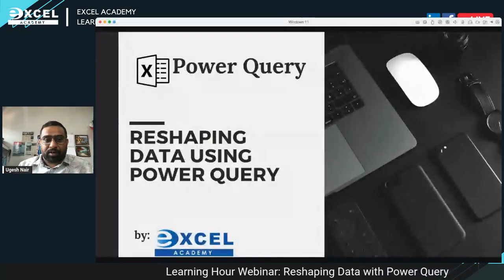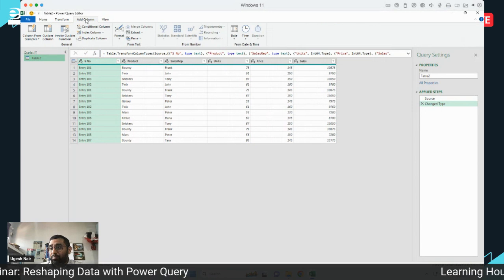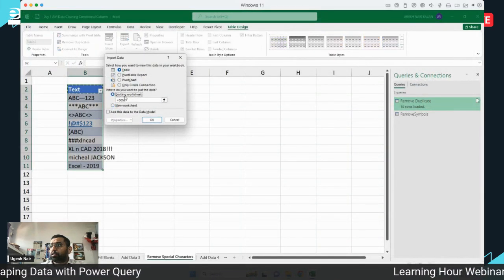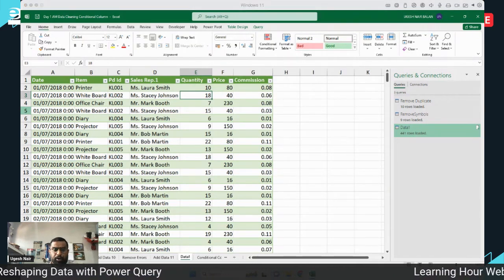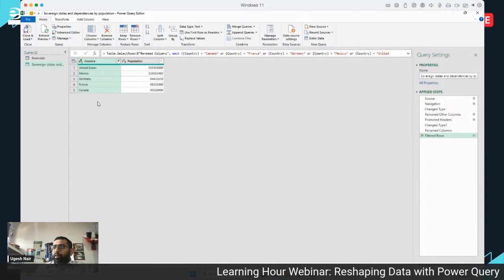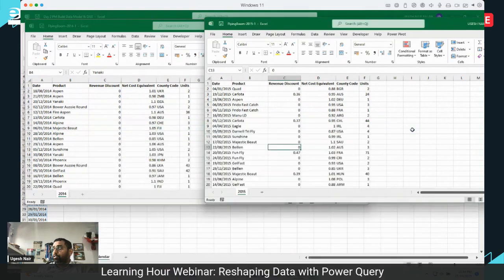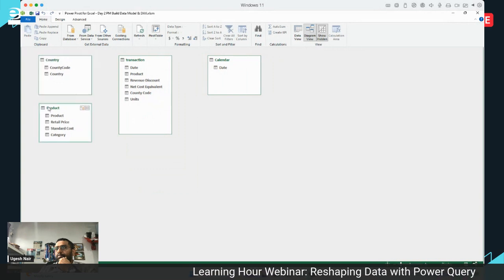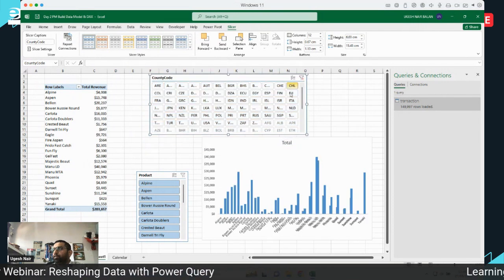Learning Hour Webinar: Reshaping Data with Power Query | Learning Hour Ep 26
Ready to supercharge your data skills? Join our "Reshaping Data with Power Query" webinar! Unlock PowerQuery's potential and advance your career. ⁣
📌 Our topic for the upcoming session is "Reshaping Data with Power Query"⁣
🔥 Key Takeaways:⁣
🔑 Learn how to use Power Query to extract, transform, and load (ETL) data efficiently, regardless of its size or complexity.⁣
🔑 Discover how to clean, reshape, and prepare your data for better analysis and decision-making.⁣
🔑 Save valuable time by automating repetitive data tasks, leaving you more time for critical analysis.⁣
📅 Date: September 27, 2023 (Wednesday)⁣⁣⁣⁣
🕛 Time: 12:00 PM - 1:00 PM⁣⁣⁣⁣
🎙️ Expert Trainer: Mr. Ugesh⁣
🌐 Where: Catch us LIVE on Facebook and LinkedIn 📲⁣⁣⁣⁣

Don't miss out on this incredible opportunity to enhance your data skills and reshape the way you work with data. ⁣